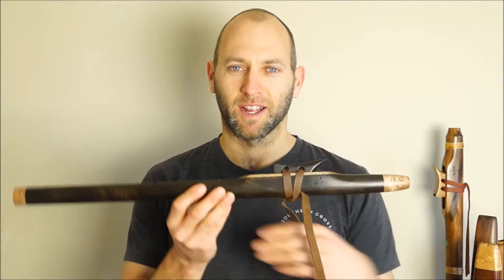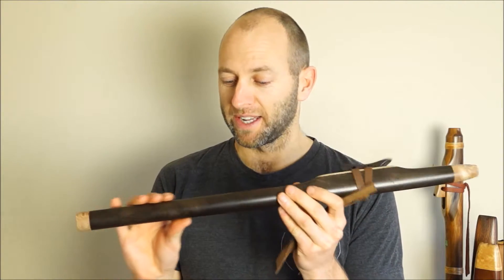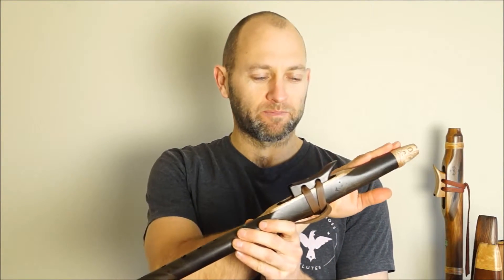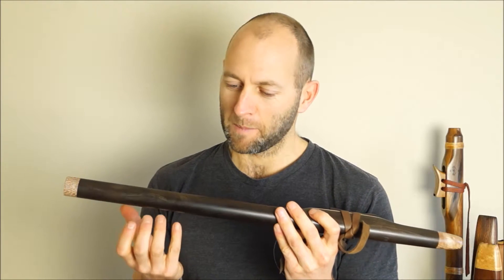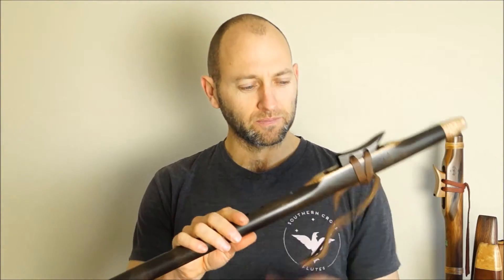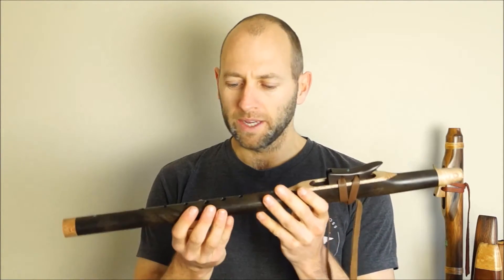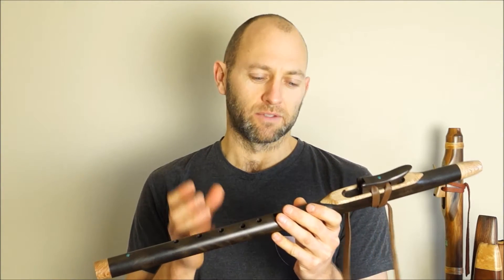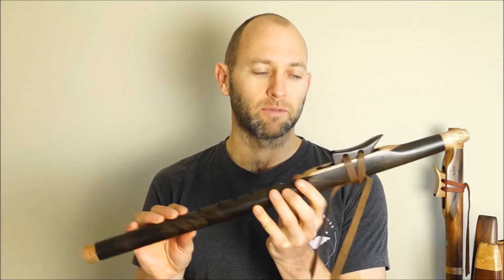Swamp Rata F# minor Native American Flute - Love Flutes by Southern Cross Flutes NZ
This piece of Swamp Rata came from an old road works construction site in Hamilton. I knew the density would provide a quality tone and a weighty flute, as well as look stunning when combined with Rewarewa wood. A hard flute to make that's finished up beautifully.

This Native American Flute is handcrafted, individually, by Todd Chaplin, master flute maker at Southern Cross Flutes. Todd takes the time to communicate with you, ensuring you get the highest quality flute.

About the wood
Rata trees sometimes start life as a seedling in the branches of other forest trees, usually carried there by birds. It then grows and puts down roots to the ground. These roots grow and eventually the Rata becomes the tree, with the original tree remaining a decaying hollow in the middle. As a flute wood, Rata is very dense, creating a bright song with a heavy feel.

About the stone
Turquoise is a sacred stone used for centuries by the Native American’s in all healing work. This is a stone of peace, serenity and tranquility.  Southern Cross Flutes uses only natural undyed turquoise. In the Black Walnut Love Flutes range, this traditional stone is set into the flute in two places, with pyrogprahy marks around the stone representing the bright rays of the stars.

These videos have been produced by Todd Chaplin from Southern Cross Flutes, New Zealand. Native American Style Flutes crafted in New Zealand.